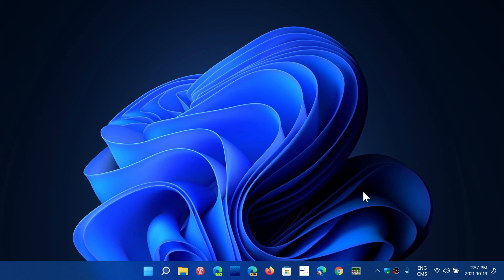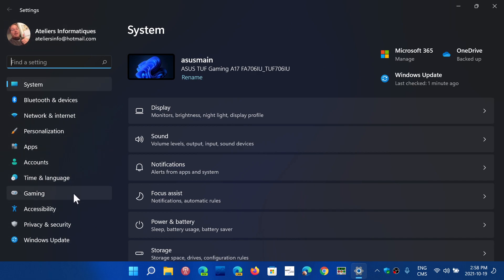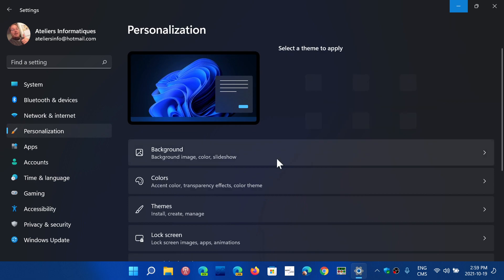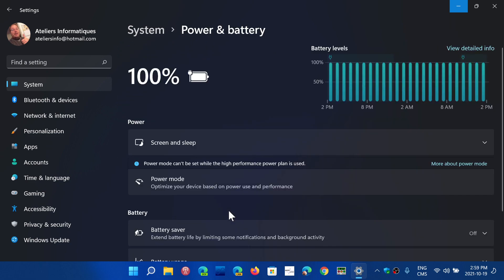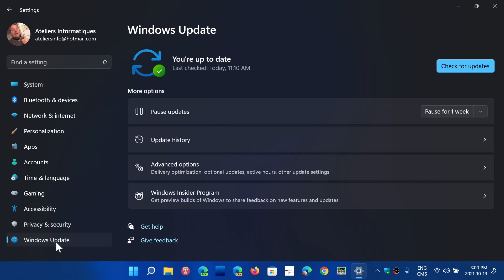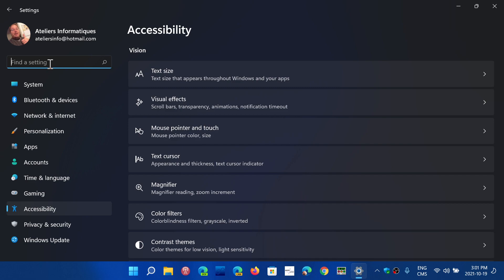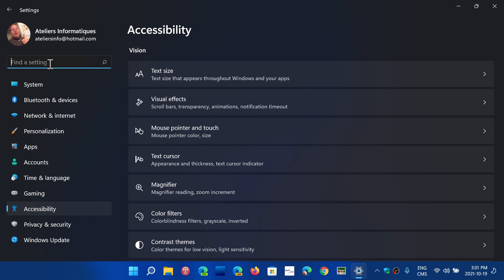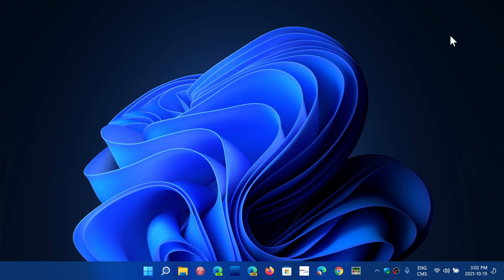Windows 11 Feature Highlight Settings app was completely redesigned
It's different and even some settings have changed in the new Settings app in Windows 11